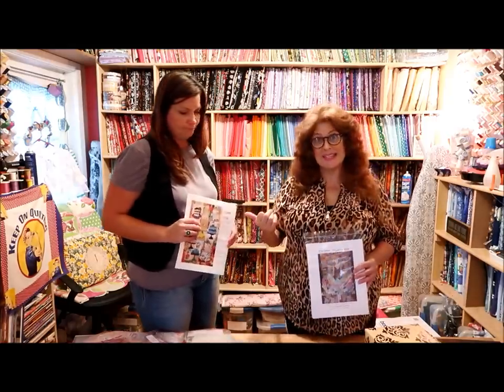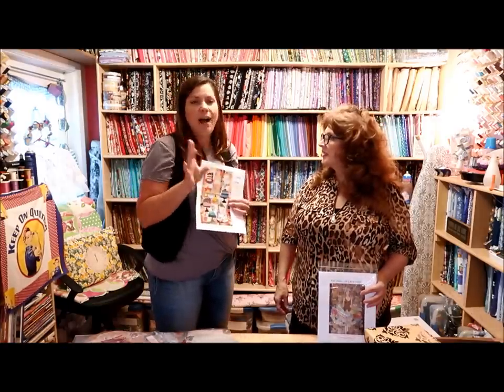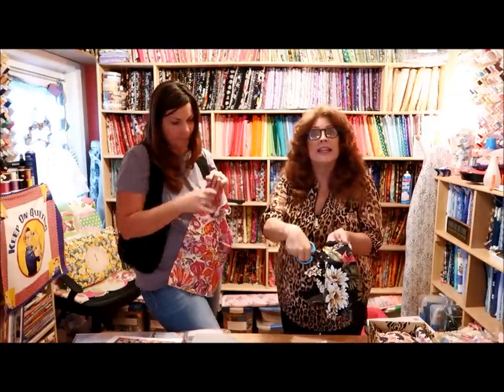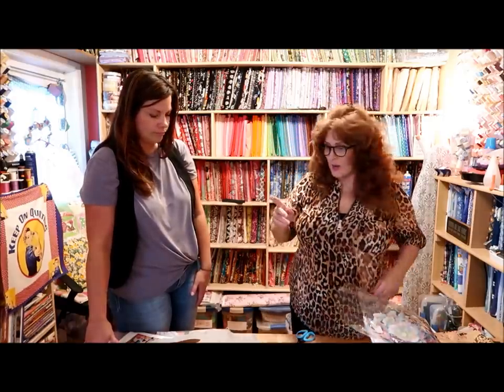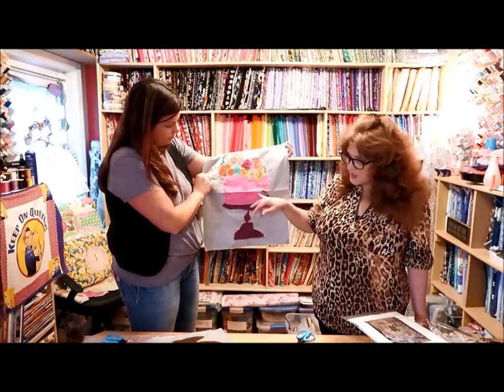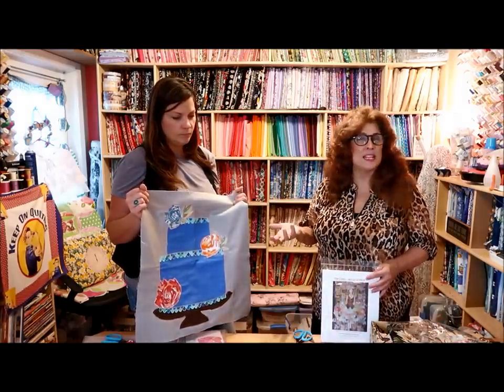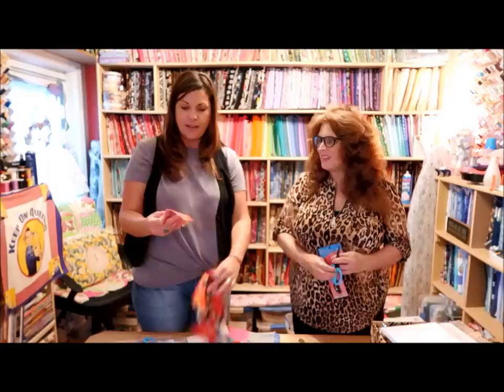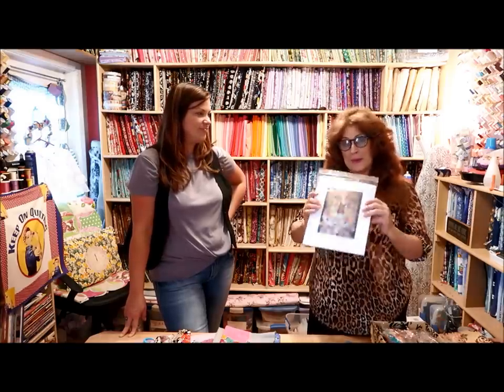EPISODE 116 (1) ~ COLLAGE QUILT ~ Part One ~ The Dress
Free quilting class and sewing lessons! And as in a 'classroom' setting, my tutorials are approximately 1/2 hour+ long. So Join me in my home sewing room making all sorts of quilted goodies! Be aware ~ I like to chat and probably repeat myself over and over, (and stutter sometimes), and if this annoys you, then view elsewhere - but, if patient, you hopefully will learn a new method or technique! Today's tutorial ~ Jen and I are working on our new Collage Quilts!